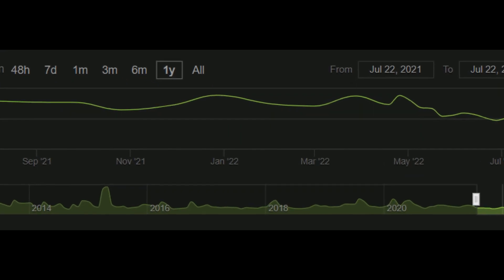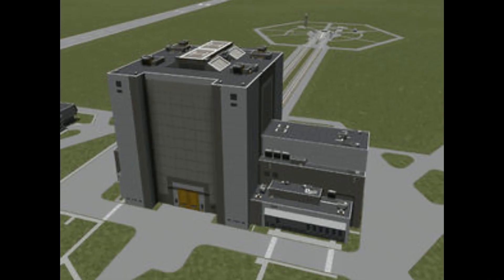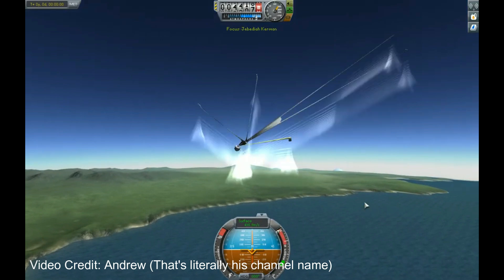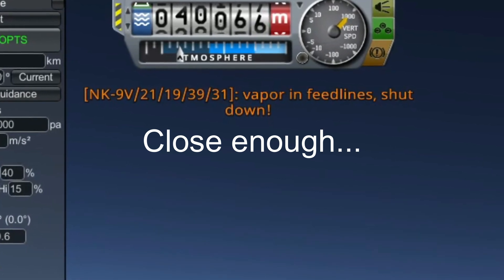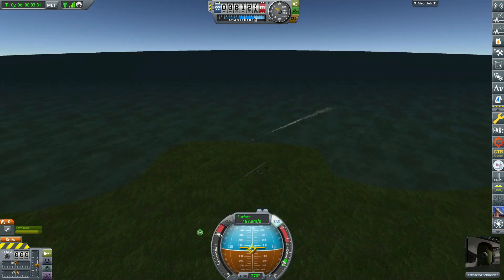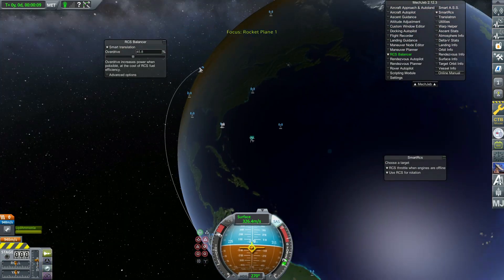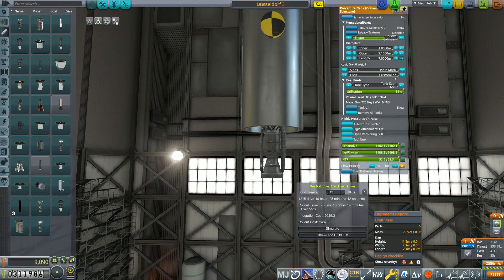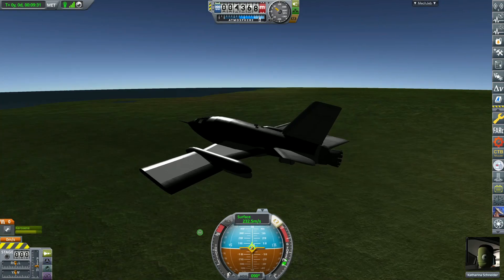KSP RSS/RO - A Definitely Bug-Free, Not Enraging Experience